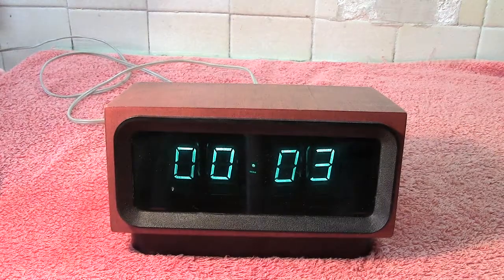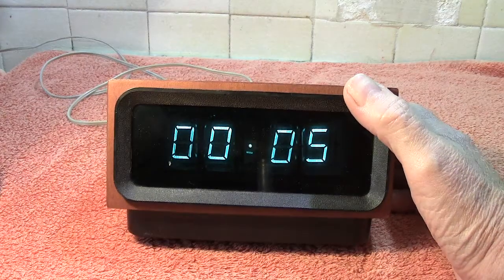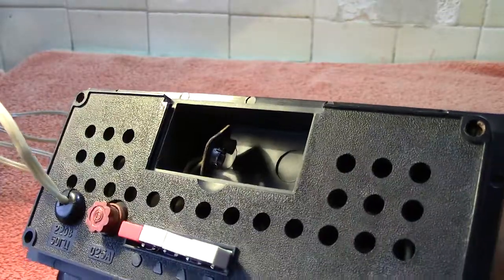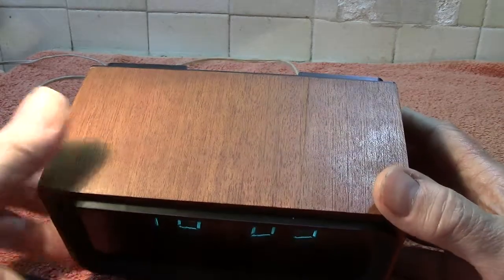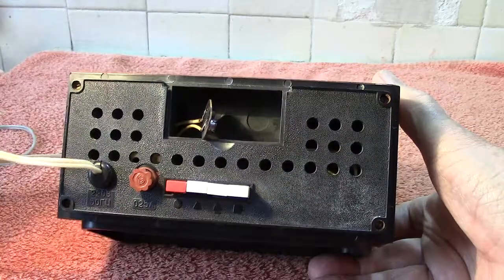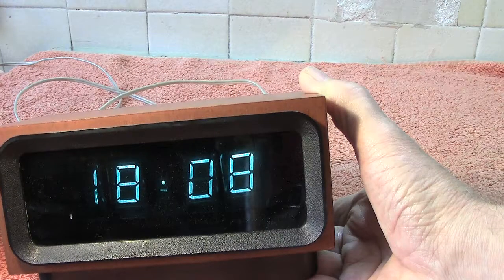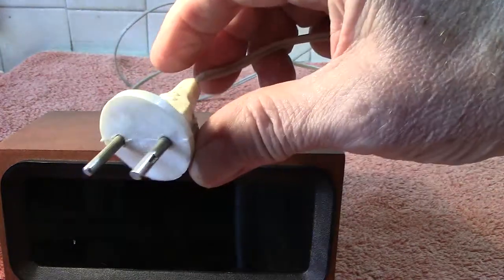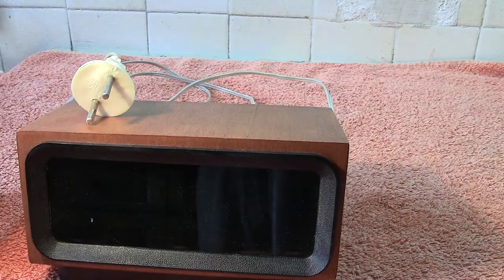Russian Elektronika 4 (r 9.02) 1970-80s VFD Digital Clock.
Nice Soviet made digital clock using VFD tubes.